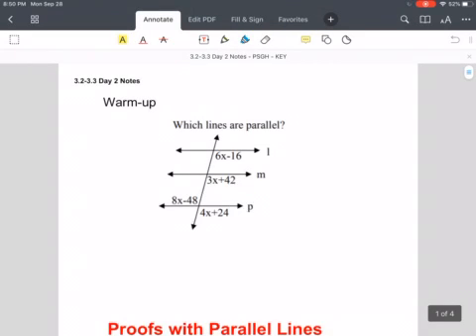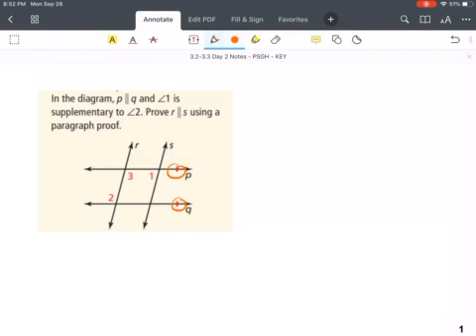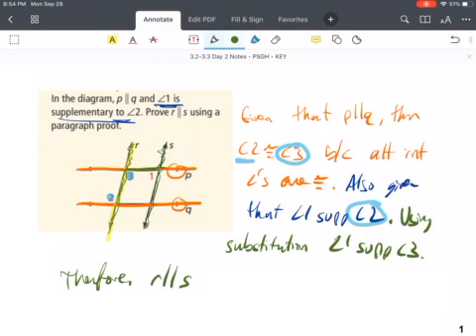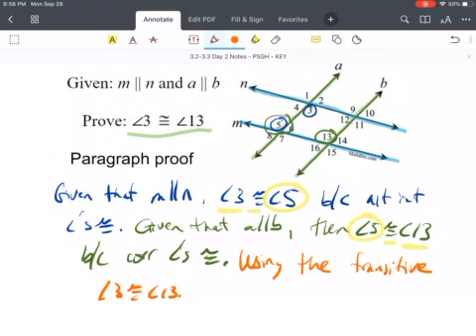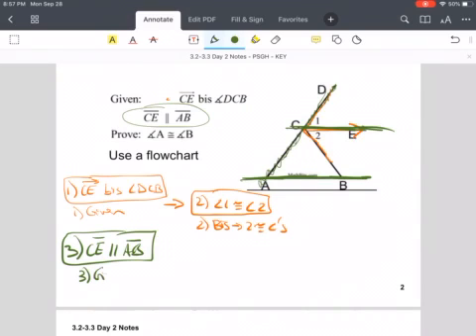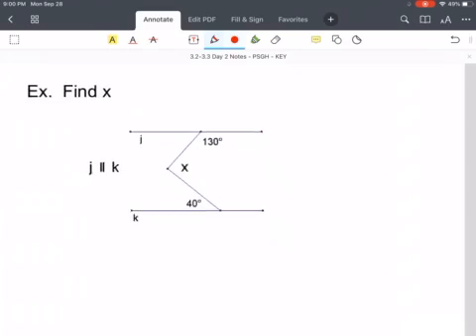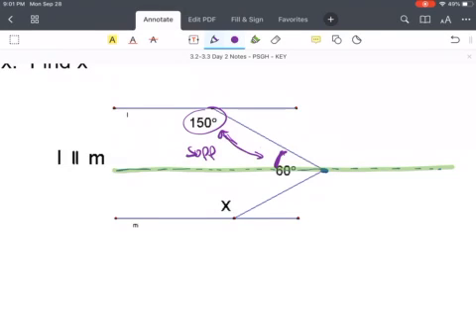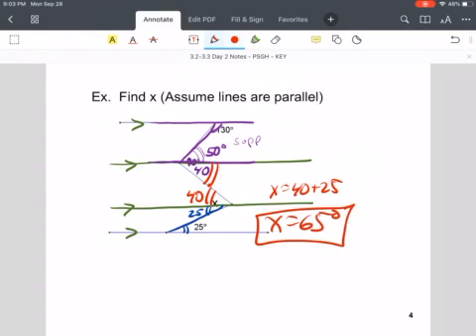3.2-3.3 Day 2 Notes